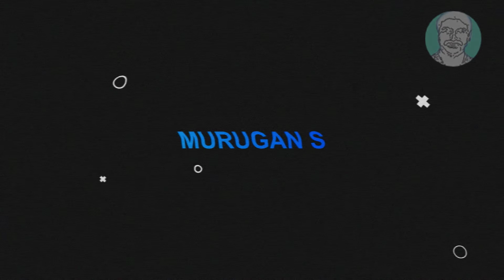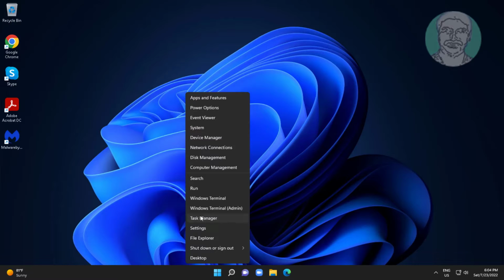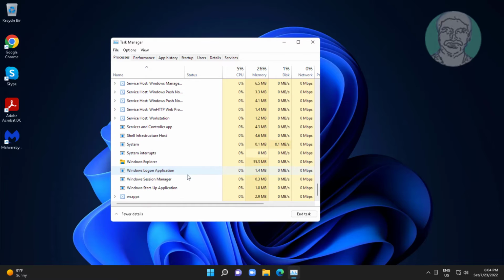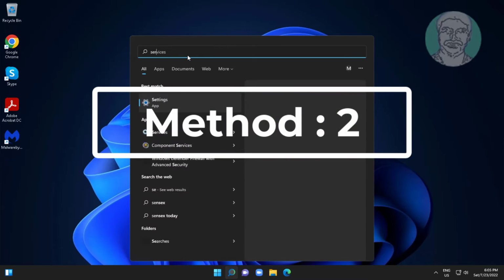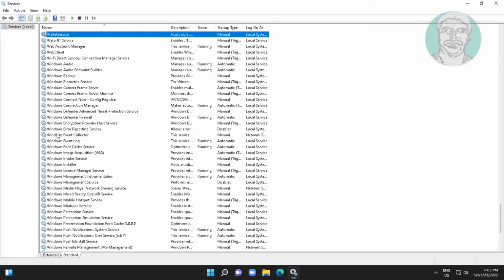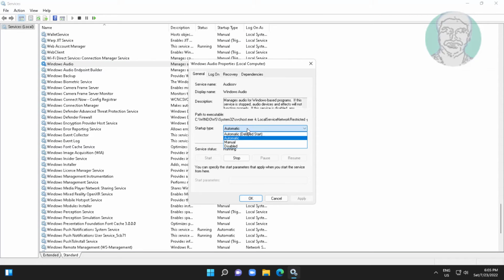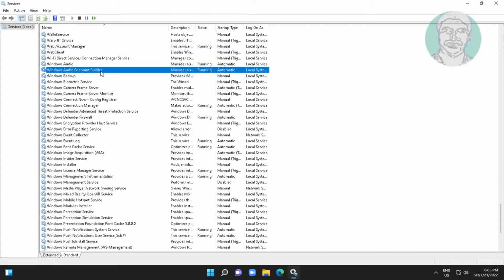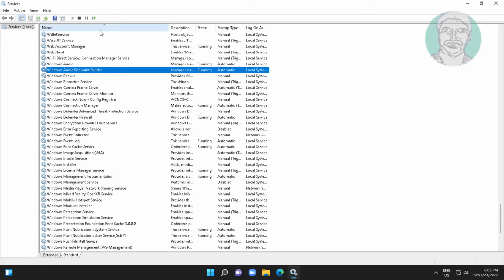Red X On Speaker Icon Windows 11 [FIXED]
This Tutorial Helps to Red X On Speaker Icon Windows 11 [FIXED]

00:00 Intro
00:09 Method 1 - Restart Windows Explorer
00:33 Method 2 - Change Service Type
01:22 Closing